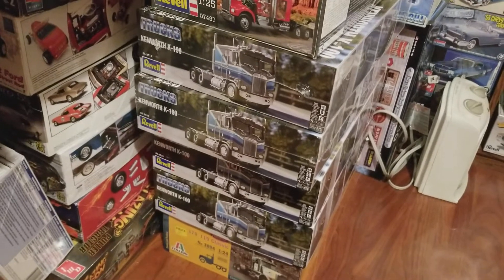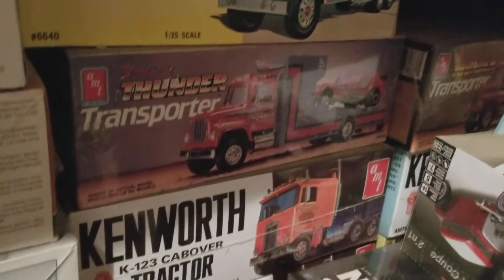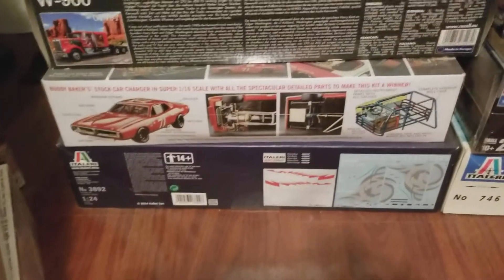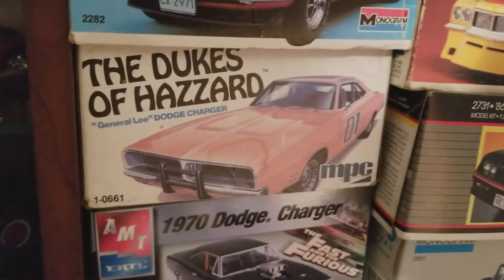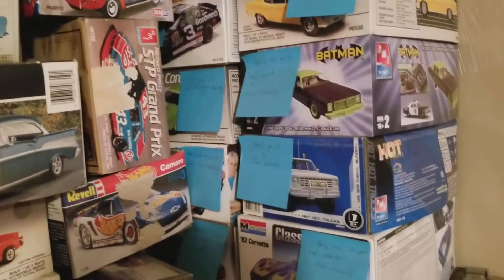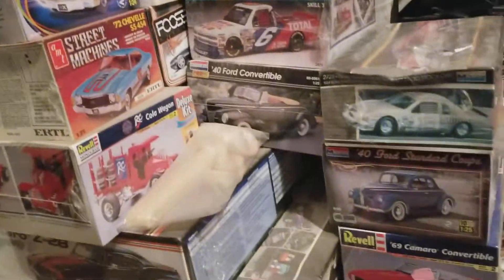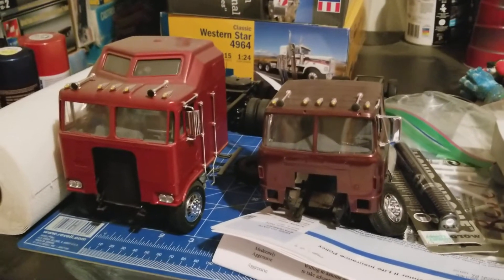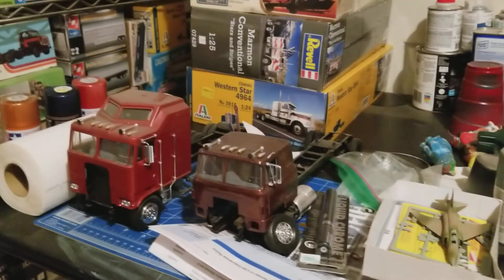Show me your stash pt2